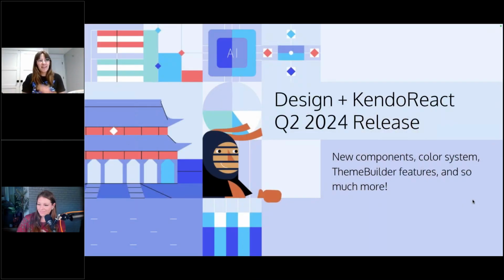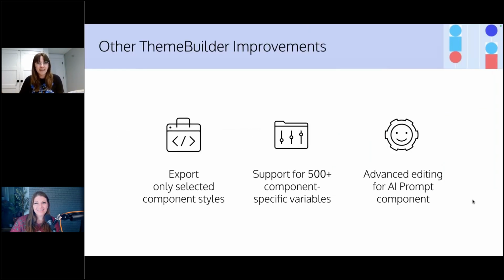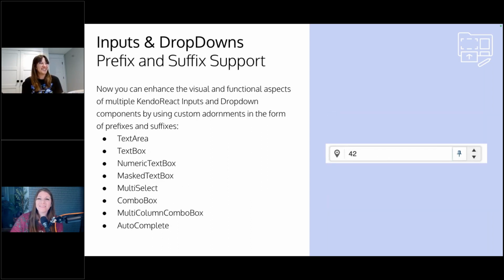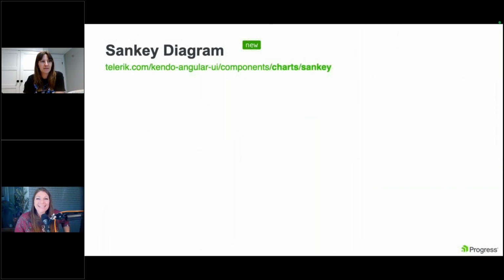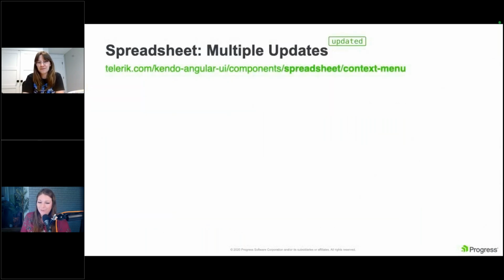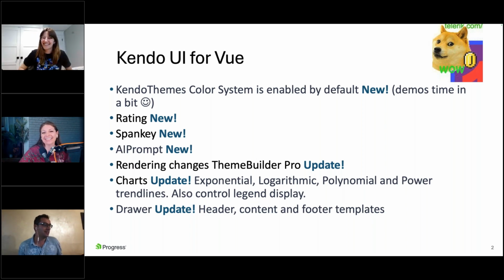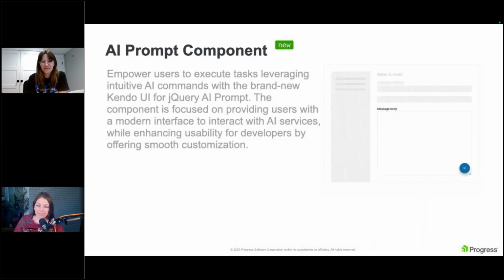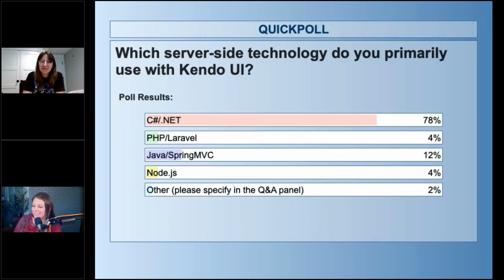Kendo UI Q2 Release | New Components Across UI for Angular, React, Vue and jQuery!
What's new in the Kendo UI for Angular, jQuery, Vue and KendoReact?

See all the awesome Q2 2024 release new features and catch some demos for the Kendo UI suite firsthand with developer advocates Alyssa Nicoll & Kathryn Grayson Nanz, and Senior Software Engineer, Plamen Zdravkov!

Let's dive right into what's new:

* New AIPrompt component
* Export variables and modes from Figma, a smart CSS code editor and more in the ThemeBuilder app
* A new color system for Kendo UI themes
* New Kendo UI for Angular Rating and Timeline controls
* DataGrid improvements
* KendoReact integration with Next.js
* Compatibility with Angular 18 & tons more!

Helpful timestamps:
00:00 - Intro & Agenda
00:19 - Design Updates
04:11 - ThemeBuilder Updates
11:15 - What's new in KendoReact?
11:21 - New AIPrompt component
12:08 - New DataGrid Server Component
14:25 - Next.js Integration
21:23 - What's new in Angular?
23:49 - New components overview
32:54 - Calendar component demo
35:48 - Support for Angular 18
40:45 - Scheduler component demo
41:50 - Updated components
46:18 - What's new with Kendo UI for Vue?
49:17 - Vue demos
56:08 - What's new in Kendo UI for jQuery?

Dive deeper into what's new across Telerik UI for Web, Mobile & Desktop, Reporting, JustMock, Fiddler Everywhere and Kendo UI for Angular, Vue, jQuery & KendoReact with the extensive blog posts covering everything you need to know about the newest features, components, improvements & enhancements:

🎙️Catch up with our awesome dev advocates & engineers on social media!